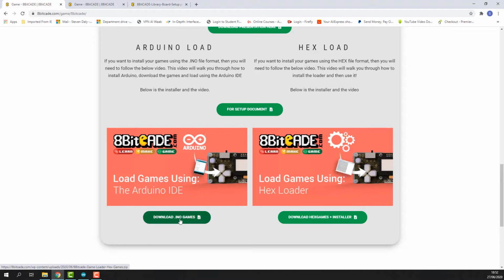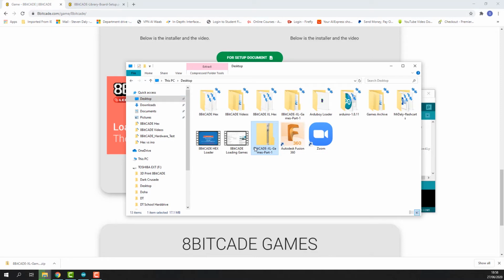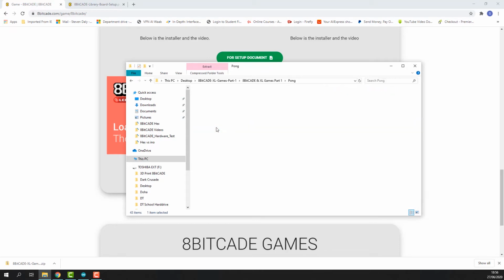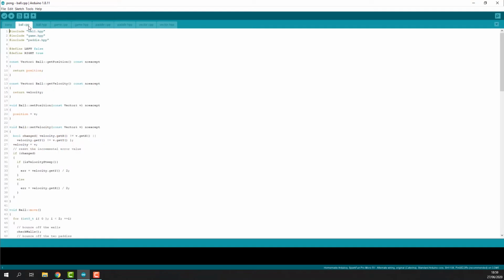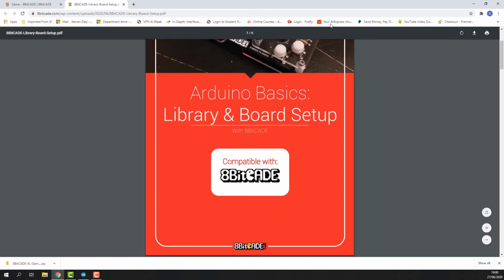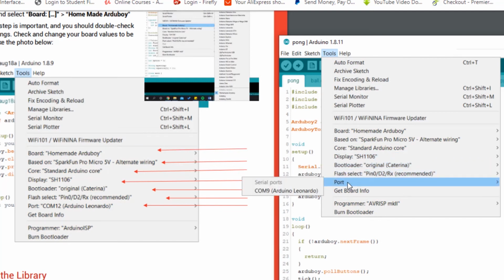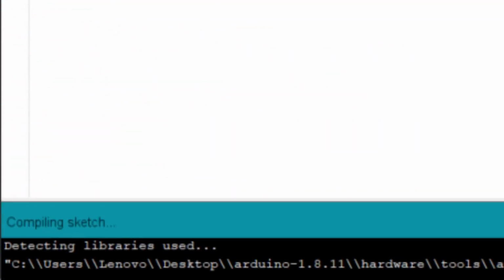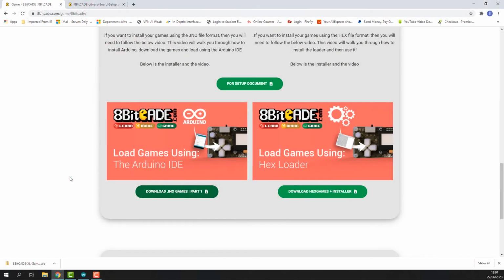8BitCADE: Load Games Via the Arduino IDE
In this video, Jack Daly from 8BitCADE guides you through how to use the Arduino IDE to upload the .ino game files to your 8BitCADE.